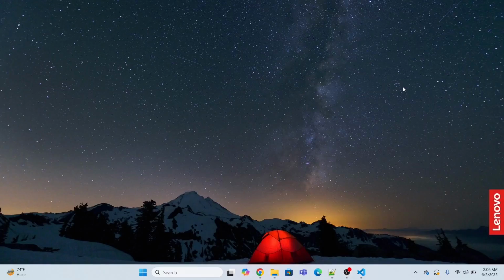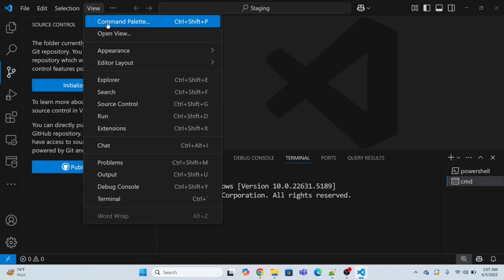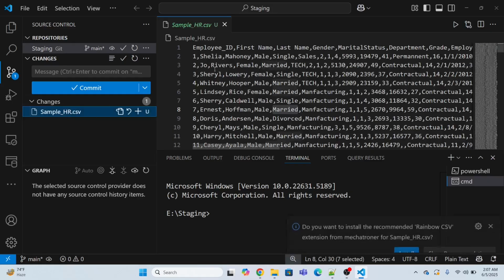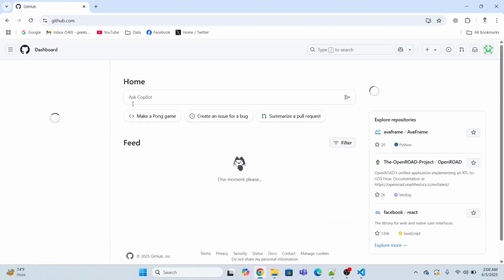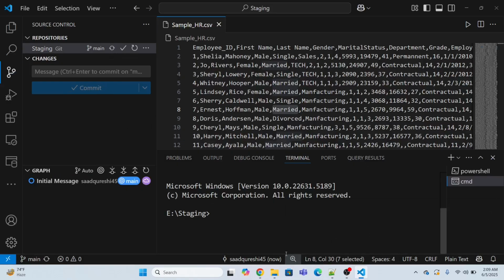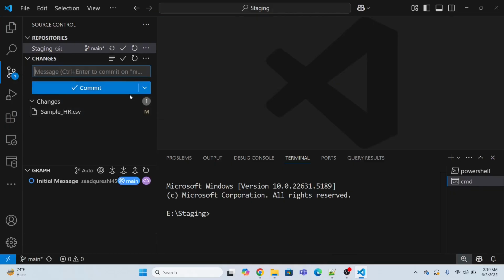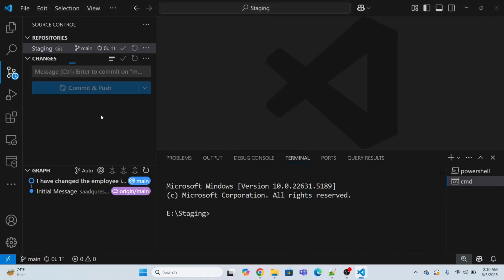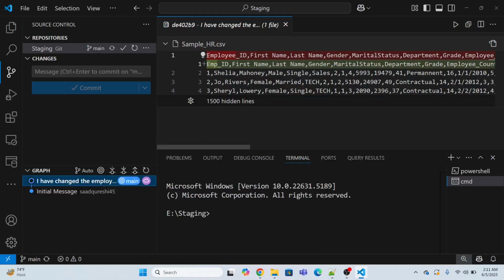How to Push Code to GitHub from Visual Studio Code (Step by Step)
In this video How to Push Code to GitHub from Visual Studio Code.Learn how to push code in github repository.How to push code in github repository from vscode.